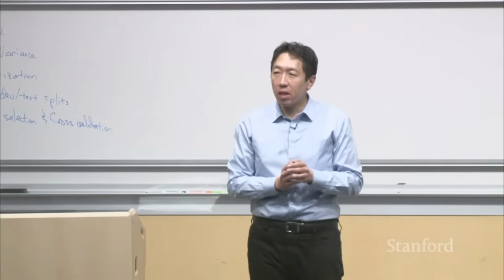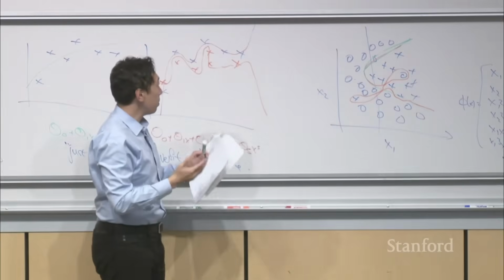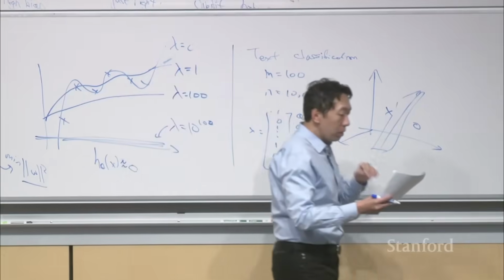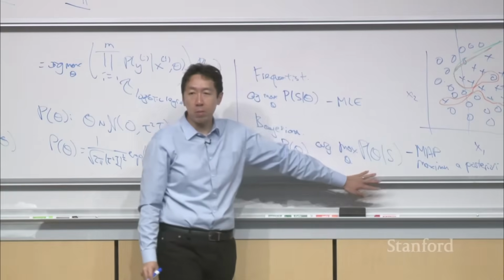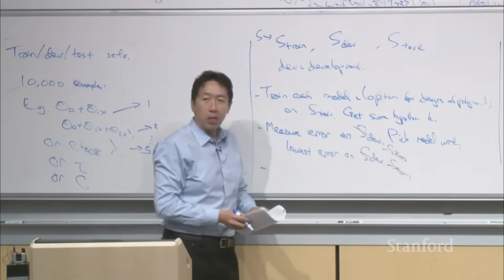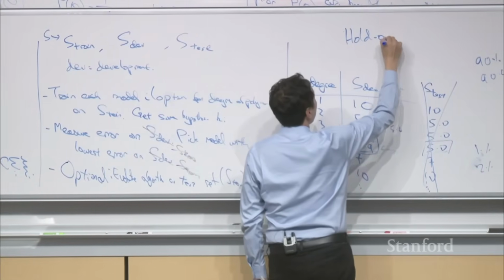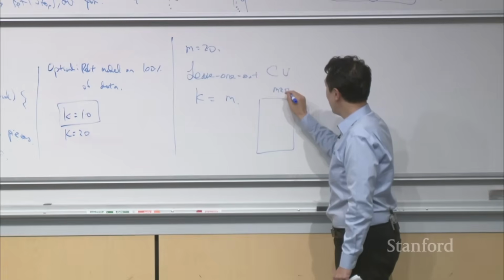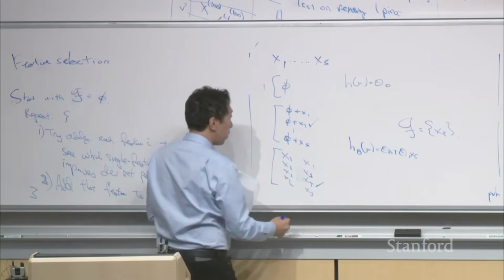Lecture 8 - Data Splits, Models & Cross-Validation | Stanford CS229: Machine Learning (Autumn 2018)